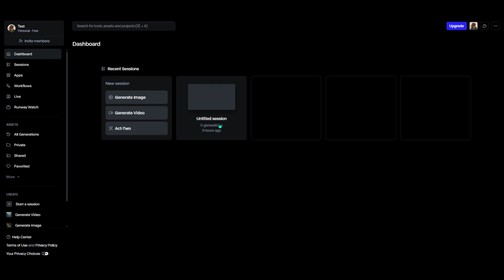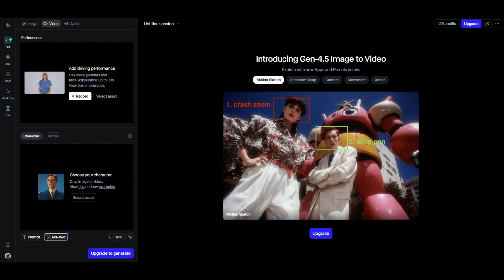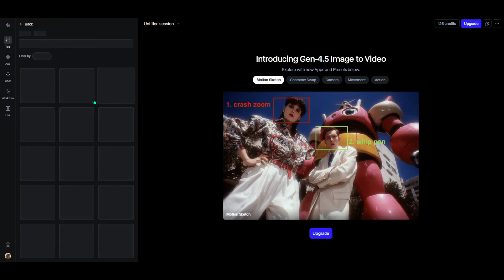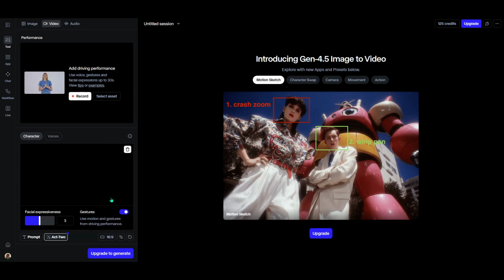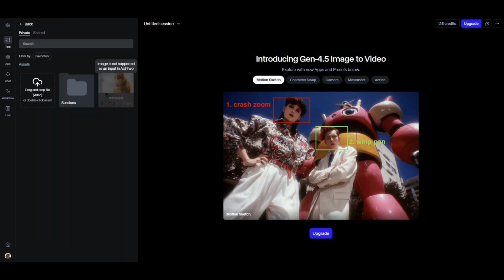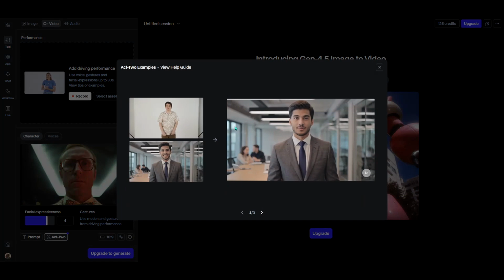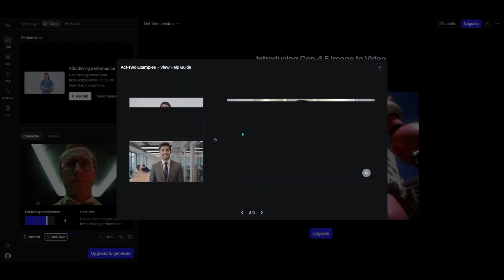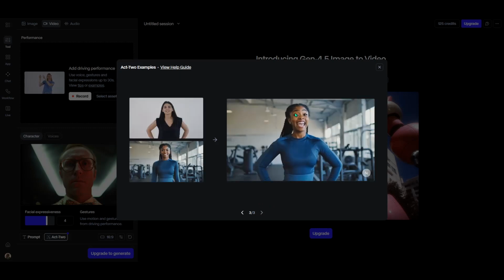How to Animate Your Characters in Seconds with Runway (2026 Step-by-Step Beginner Tutorial)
Learn how to animate your characters in seconds with Runway the right way! In this 2026 step-by-step beginner tutorial, I’ll show you how to animate images, use motion tools, add expressions, and create AI-powered character animations fast. Perfect for beginners, creators, and anyone making AI videos with Runway.

how to animate characters in runway ai, runway character animation tutorial 2026, animate images with runway ai, runway ai animation tools guide, ai character animation tutorial, runway ai for beginners tutorial, ai video tools tutorial, content creation ai tools, runway ai tips and tricks 2026, ai filmmaking tools tutorial, runway motion animation guide, ai video editing tutorial, runway gen tools tutorial, beginner runway ai tutorial